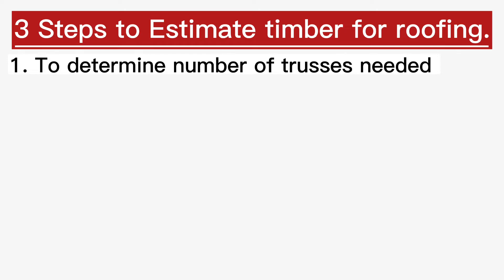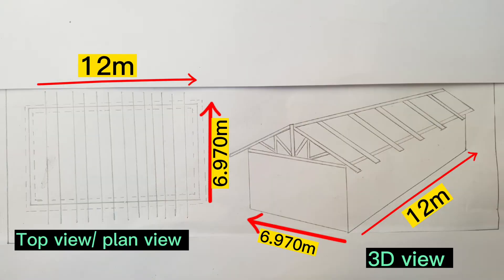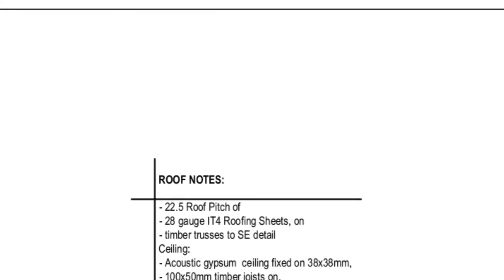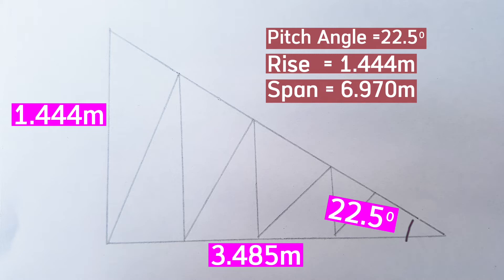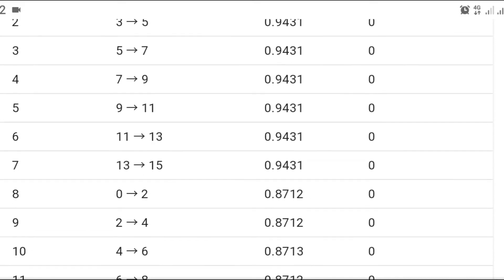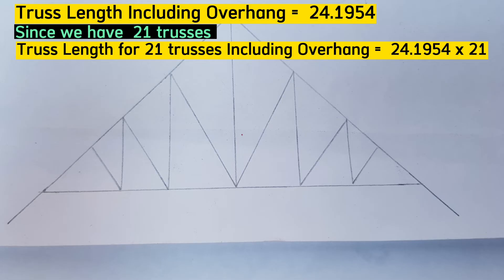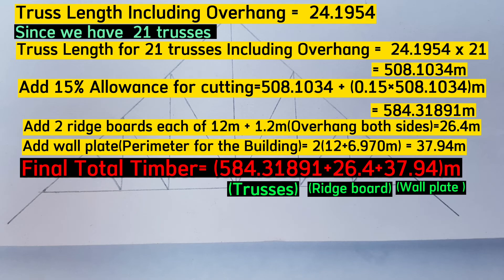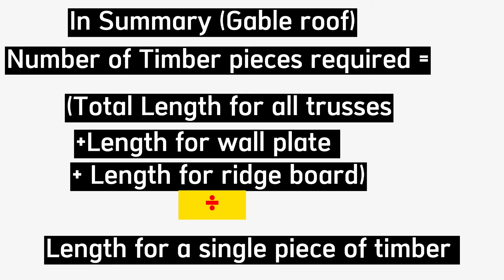The EASIEST way to Estimate TIMBER Quantity for a Roof!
In this video I'm going to show you a Proven Easiest way to determine number of timber pieces you need when roofing,

Before roofing, you have to take off roof members, so in this video you will also learn how to calculate timber roof members, or calculate wood for roof, you will learn how to measure a roof truss, how to measure roof truss angles making it easy for you to get the concept of how to take off roof racks, how to take off roof tiles and how to take off roof shingles

Next you will learn different parts of a roof truss, different types of trusses and gable roof calculation

In the end You will know about how to measure for roofing materials
I hope you get something from it.